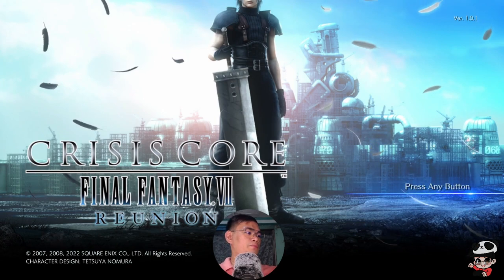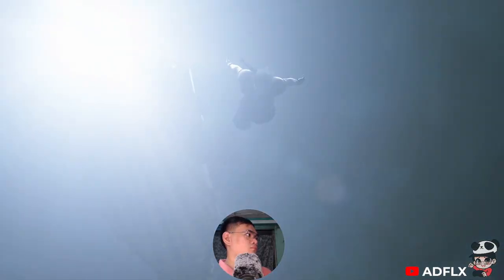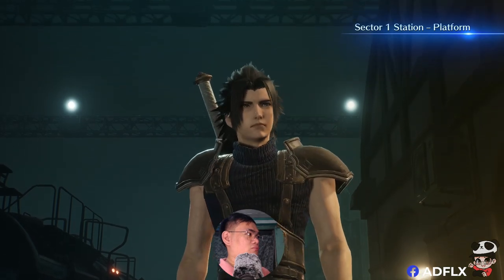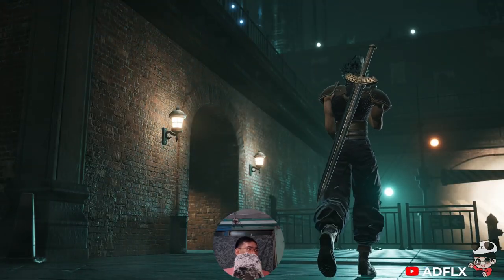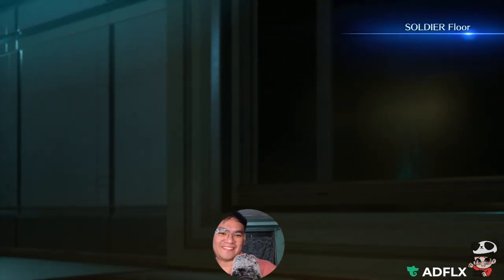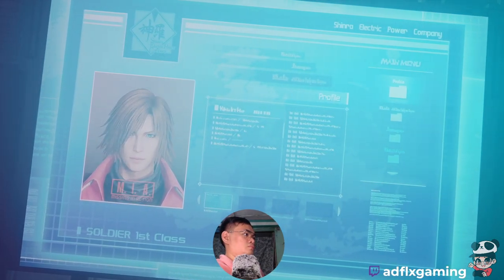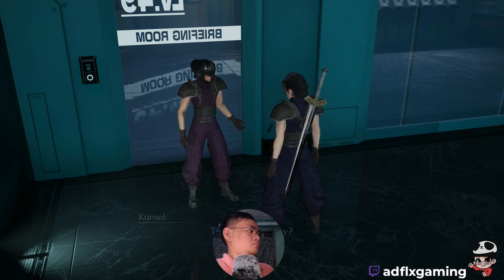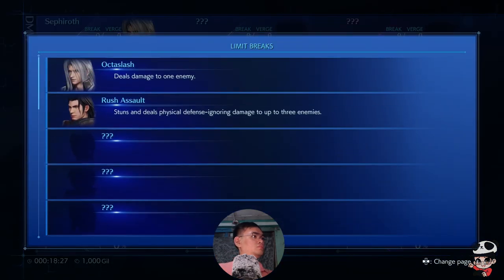Crisis Core: Final Fantasy VII - Reunion Part 1 Enter Zack, Soldier 2nd Class